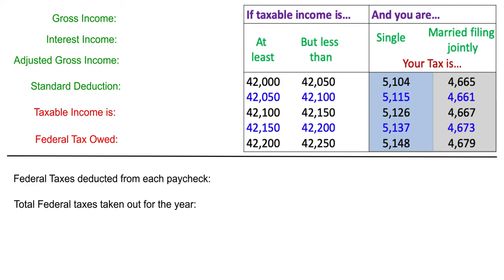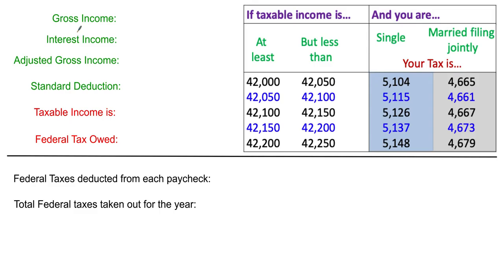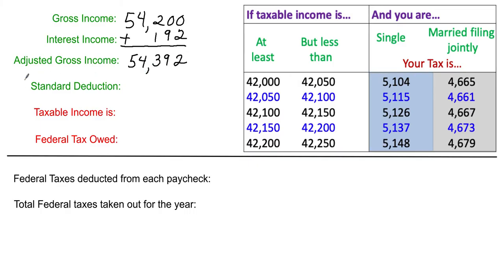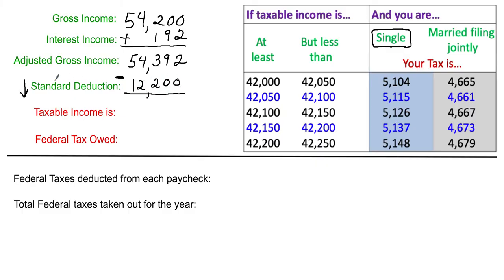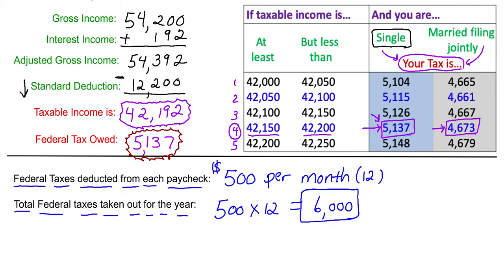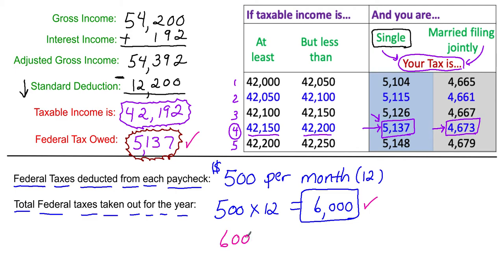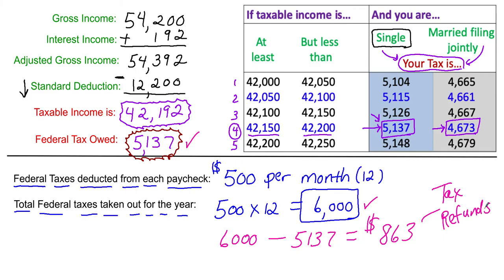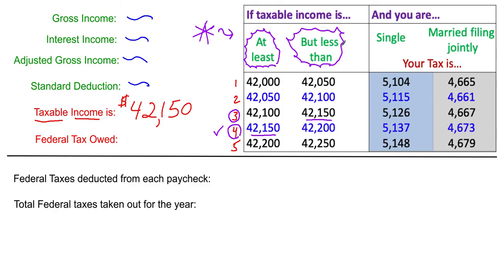Reading Federal Tax Tables and Tax Refunds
In this online high school math financial algebra video tutorial, you will learn how to read tax tables to figure out if you should get a tax refund or if you owe taxes at the end of the year. You will also learn about AGI (adjusted gross income), and the standard deduction.